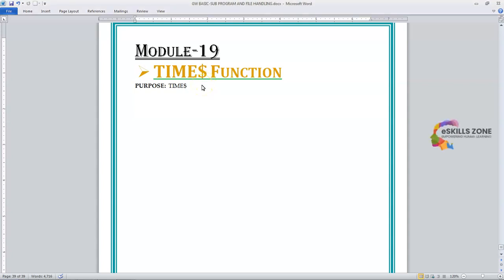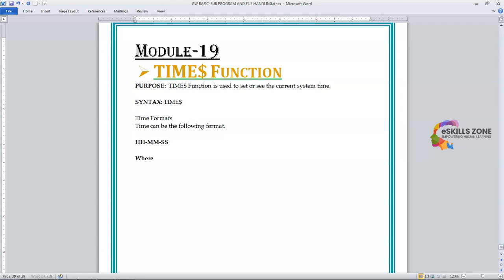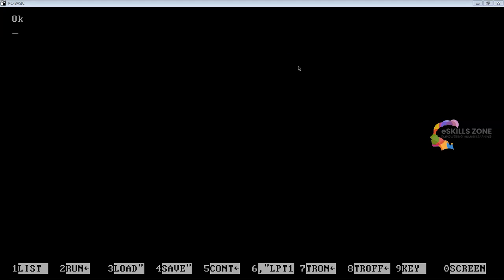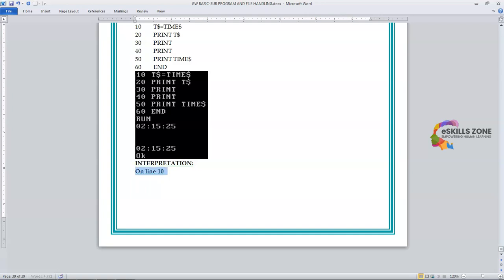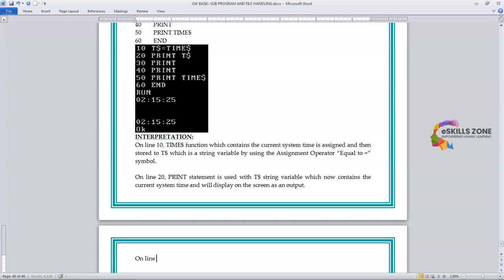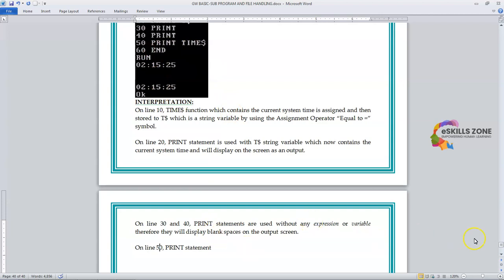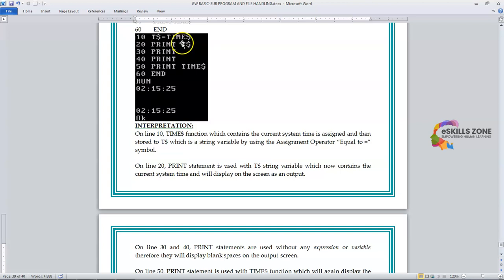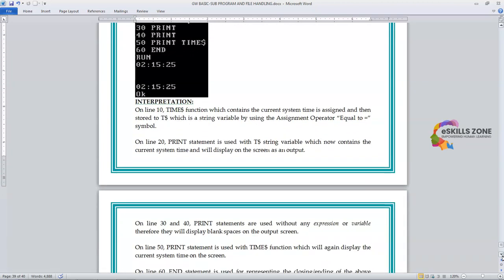GW BASIC Lecture 19 TIME$ FUNCTION